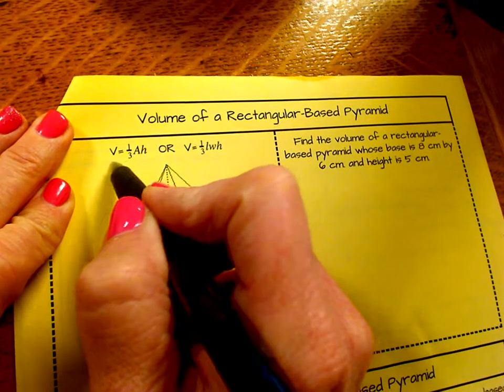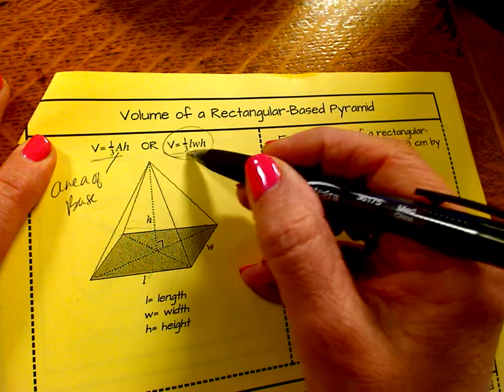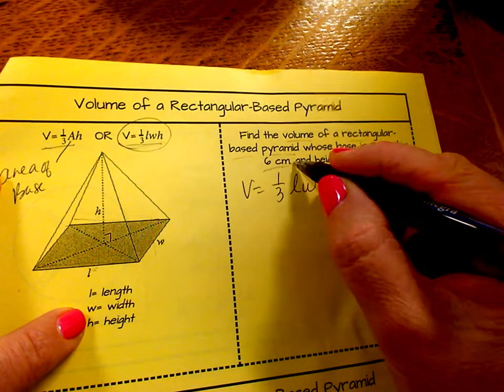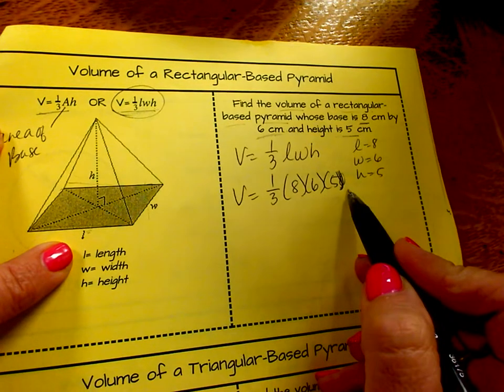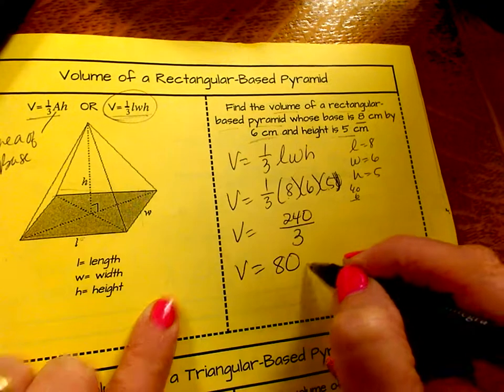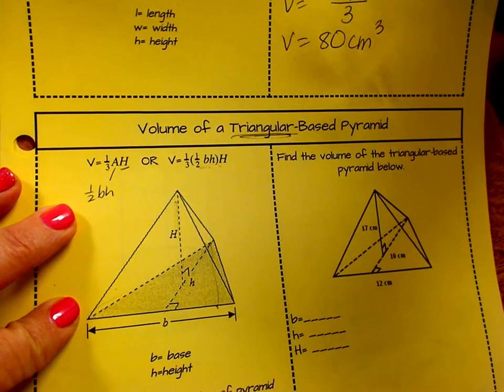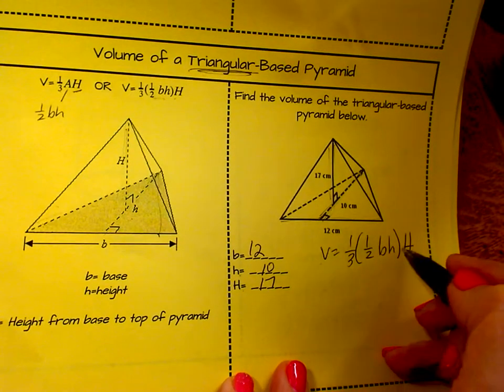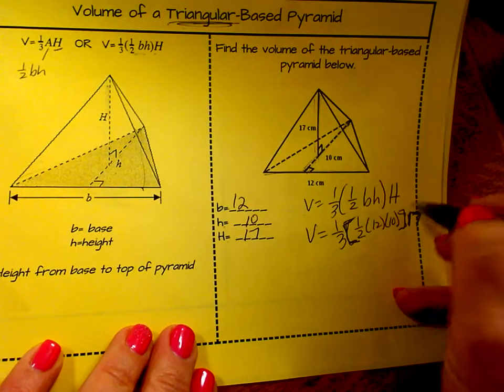Finding the Volume of Pyramids (Rectangular and Triangular Based)